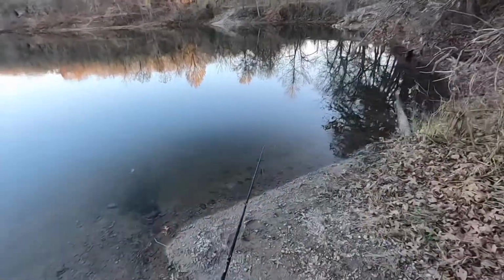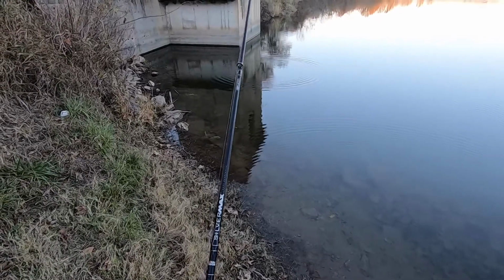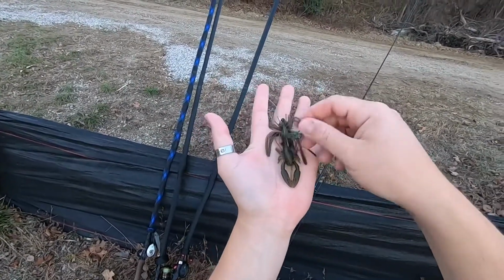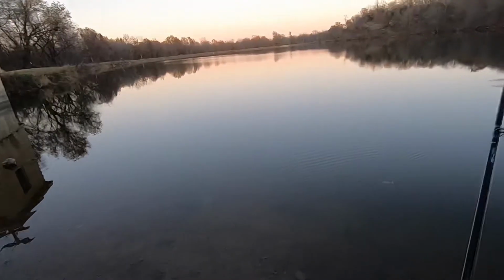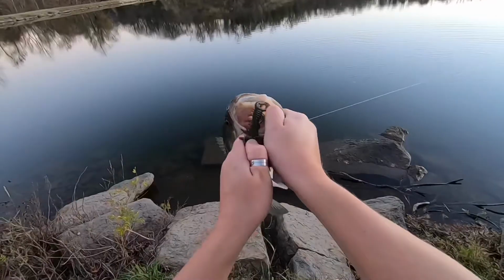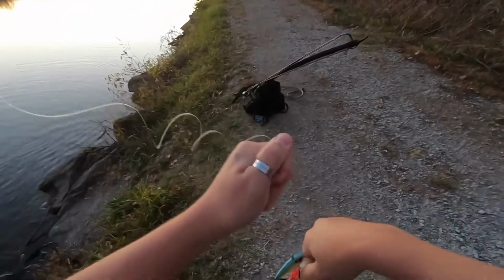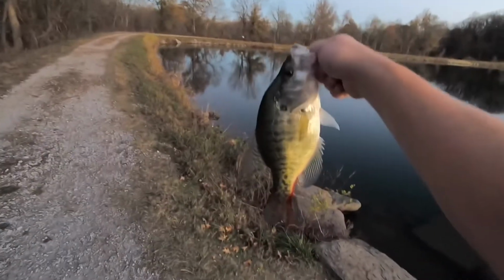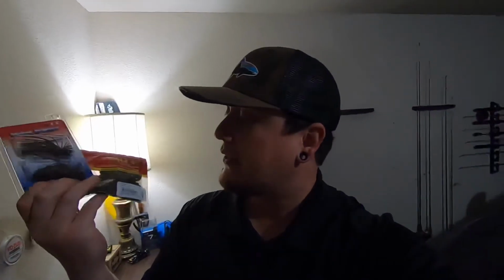Bank Fishing in Late Fall for Bass on a Time Crunch! | Finesse Vs. Moving Baits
**SURPRISE CATCH AT THE END!**

Tonight I’m in race against the clock and the setting sun!

We all have to adapt to our surroundings on a dime sometimes & it’s no different in this video!

Stayed tuned till the end for a welcome surprise catch!

Thanks for any and all support 🙏